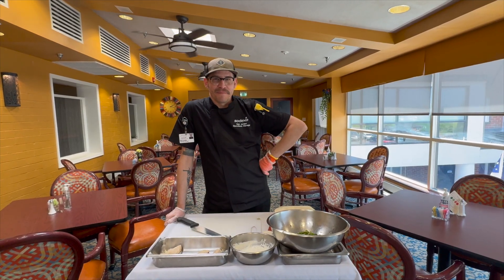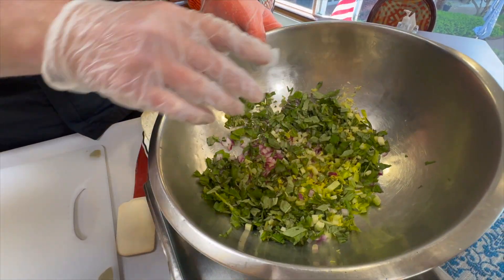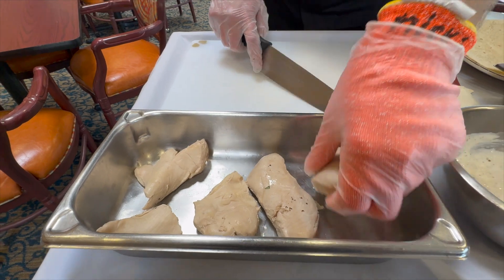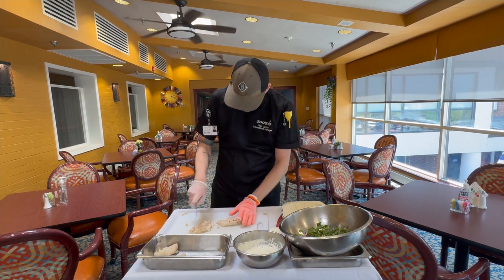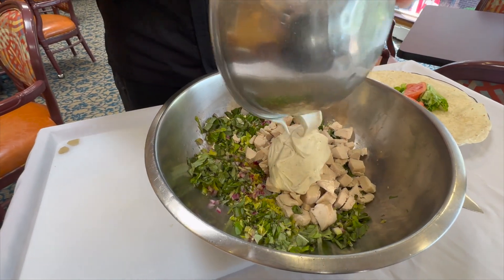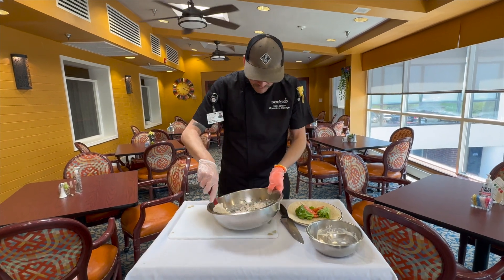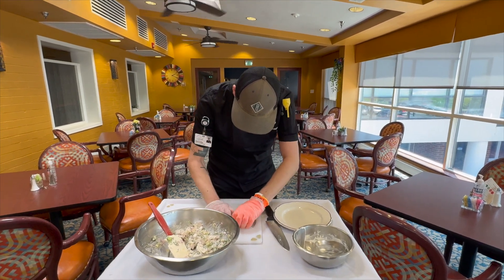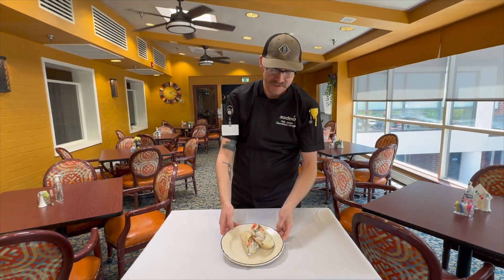What's Cooking? Zesty Lemon Chicken Wrap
Watch as he combines juicy, tender chicken with the tangy brightness of lemon, all wrapped up in a soft tortilla with fresh veggies and a dash of love. It's the perfect meal for lunch, dinner, or any time you crave something light yet flavorful!

Ingredients:
Shredded Chicken 4
Tortilla 1
Celery 1
Red Onion 1
Lettuce 1
Tomato 1
Mayonnaise 1/2
Plain Greek Yogurt 1/2
Lemon 1
Lemon Juice 1
Lemon Zest 1
Garlic Powder 1/2T
Fresh Basil 1
Salt & Pepper 1t

First get a pot of water ready for poaching the chicken tenders. Add water to the pot and the celery ends, tops, onion skins, and the juiced lemon halves. Bring to a boil and turn down heat to simmer. Add the chicken tenders until they reach the internal temp of 165 degrees. Set aside to cool. Cut celery, onion, and basil into a small dice. Zest a lemon and juice into a small bowl with the celery, onion, and basil. Next add ½ cup of yogurt and ½ cup of mayonnaise into the same bowl with the veggies. Next use two forks to shred the poached chicken and add to the wet mixture. Finish up by adding lettuce, tomato and the chicken mixture into your favorite wrap and enjoy!